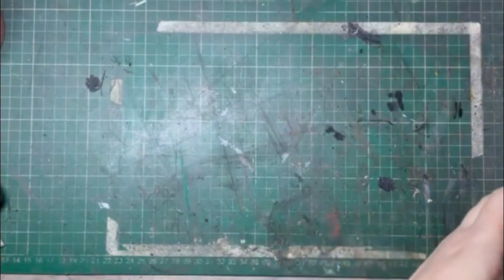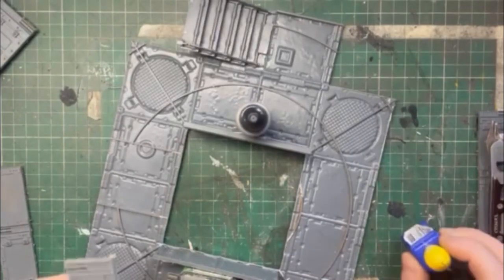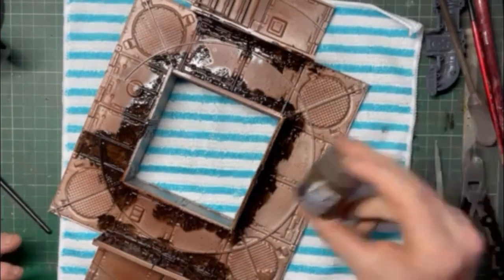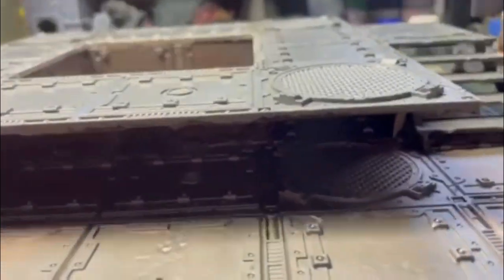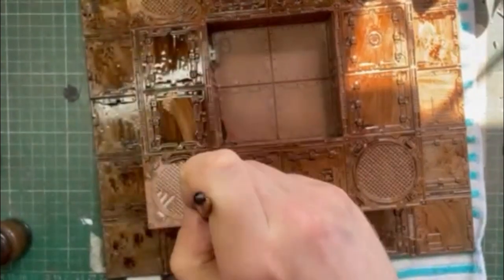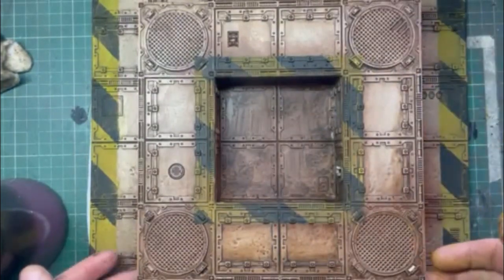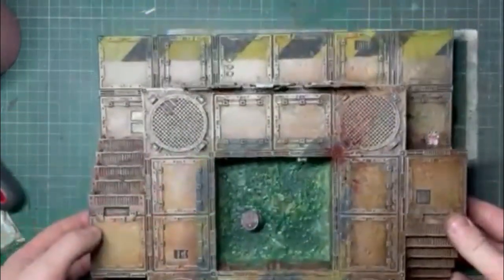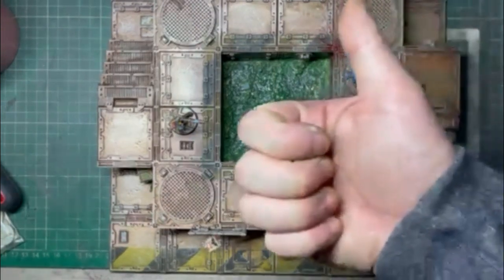How to make a NECROMUNDA Sump tile For Underhive & Ash Wastes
In this Video i show you how i made this awesome looking Necromunda tile, this is a great way of adding some variance to your boards and you can create some great themed games over this. Also a big thanks to Emma from @ondarkendwings for sending me the awesome barrels (and other bits)

For those curious about the oil washes i use WIndsor and Newton Oil Colour series 1 - these are found in lots of hobby stores up and down the UK and US however i buy mine from Hobby Craft - i alos bought the Liquitex Gloss Gel from here aswell.